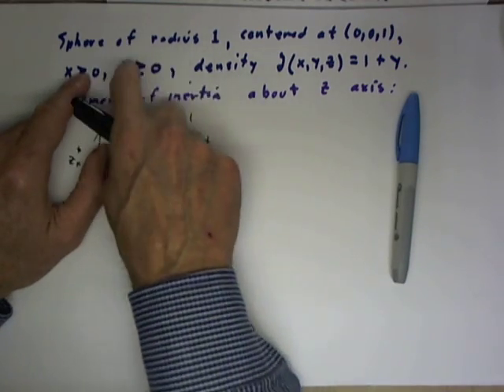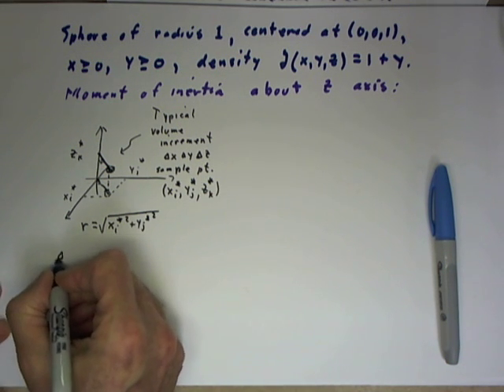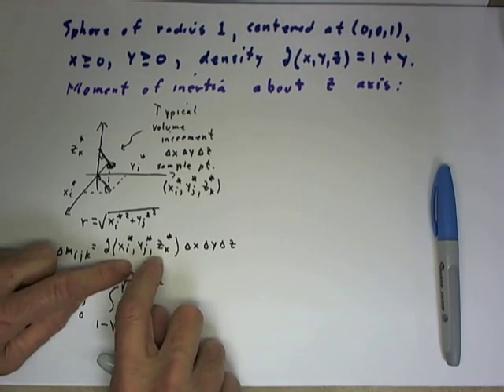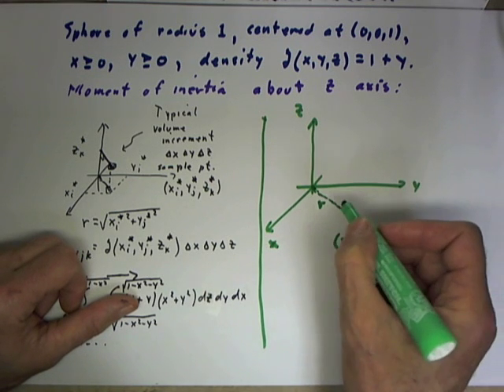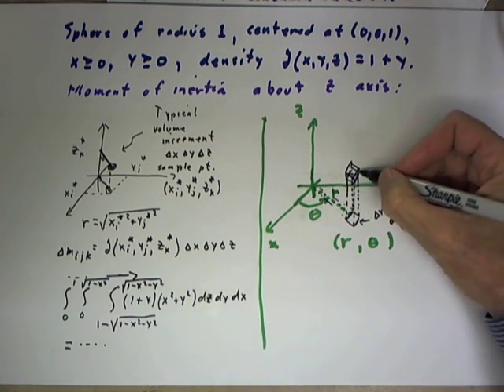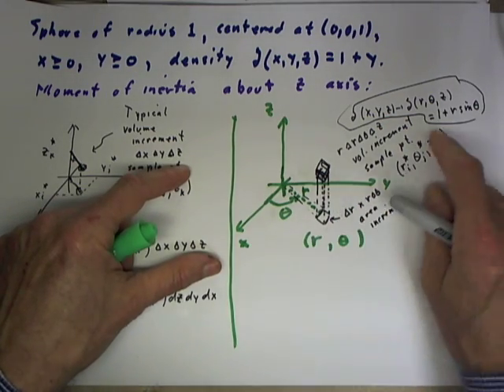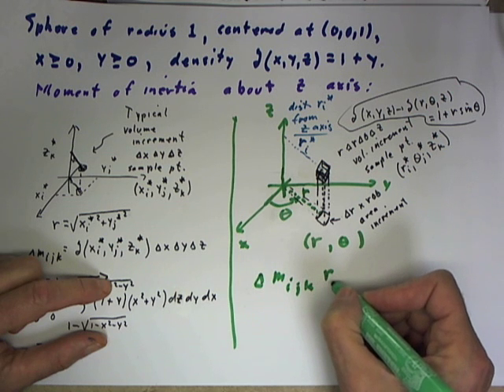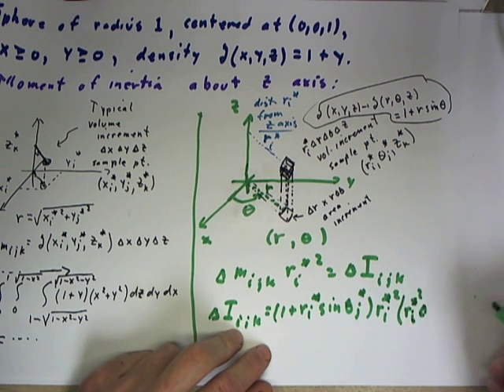multivar 12 68